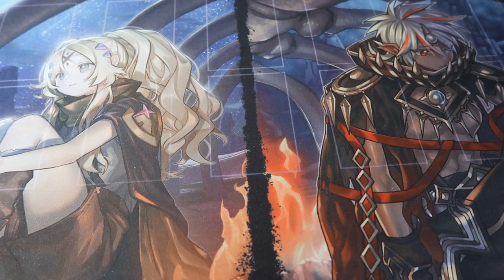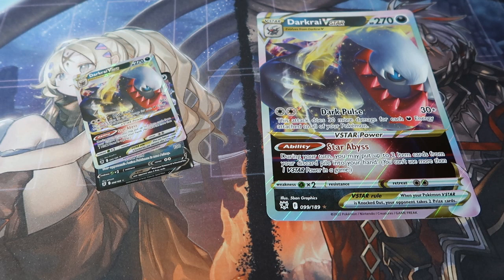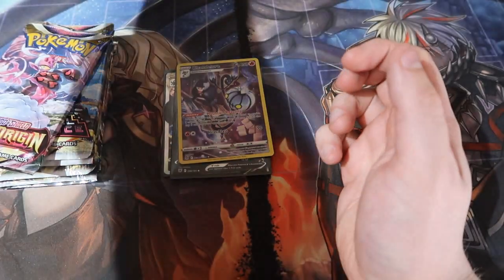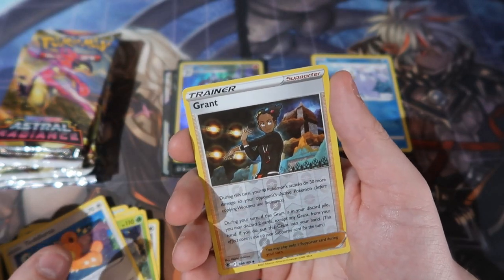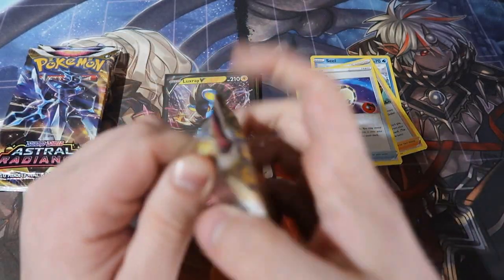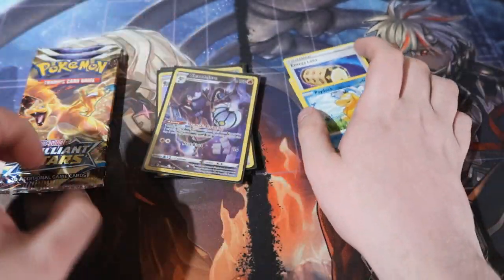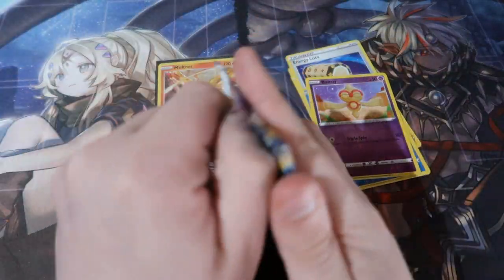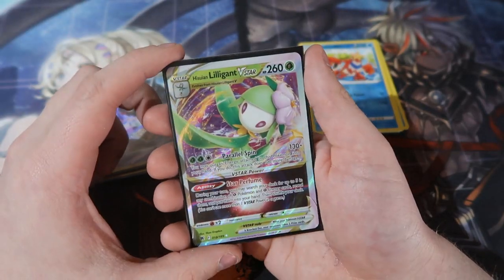Pokémon Pack Opening Darkrai Vstar Box OMG